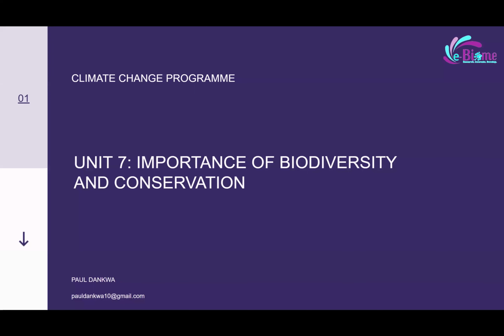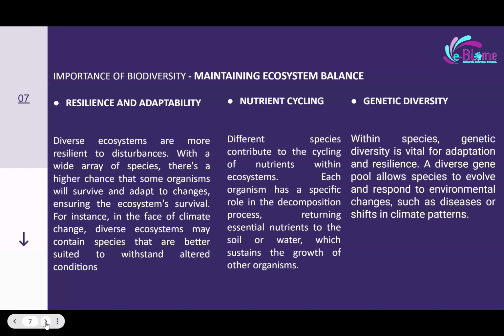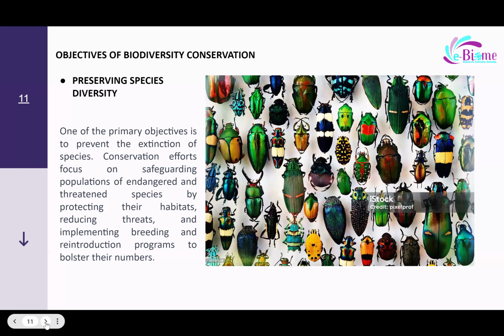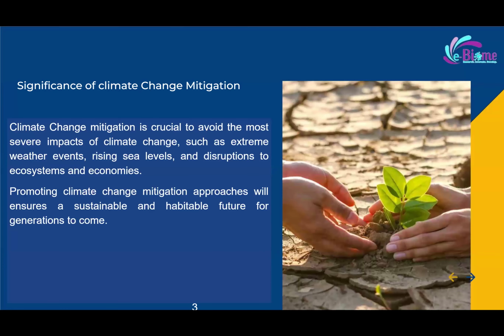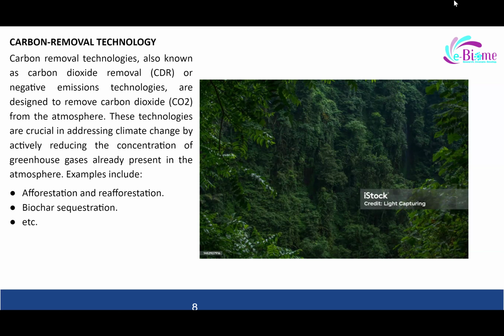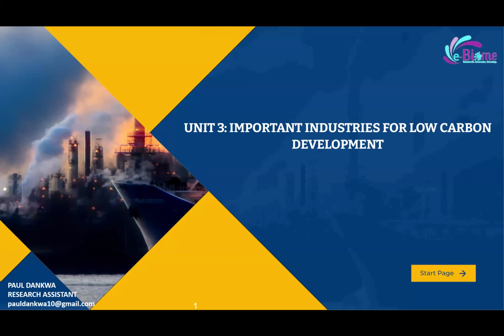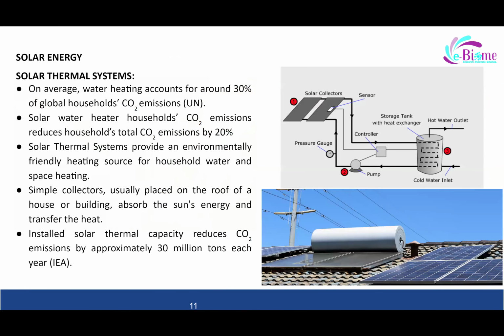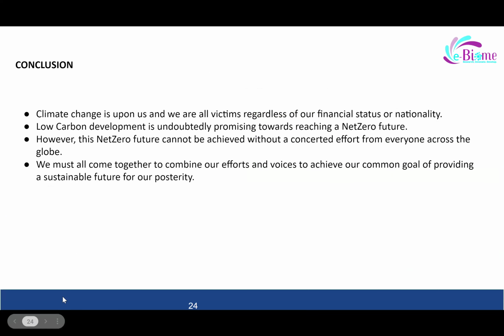Unit 7: Importance of Biodiversity and Conservation (Part 2)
Unit 7: Importance of Biodiversity and Conservation. Objectives 3-4. (List the Importance and objectives of Biodiversity and Conservation. Able to tell the issues related to lack of Biodiversity).

In Unit 7, we delve into the critical importance of biodiversity and the urgent need for conservation efforts. Biodiversity, the variety of life forms found on Earth, is fundamental to the health and functioning of ecosystems. It serves as the foundation for essential ecosystem services such as pollination, nutrient cycling, and soil formation. Additionally, biodiversity enhances the resilience of ecosystems, helping them withstand and recover from environmental disturbances such as climate change and habitat loss.

Conservation objectives aim to safeguard biodiversity and mitigate the threats facing our planet's natural habitats and species. One key objective is to preserve and protect endangered species and their habitats to prevent extinction and maintain biodiversity levels. This involves establishing protected areas, implementing species recovery programs, and enforcing regulations to reduce human impacts on sensitive ecosystems.

Another objective is to promote sustainable land and resource management practices to minimize habitat loss and degradation. This includes measures such as sustainable forestry, habitat restoration, and responsible agriculture to ensure the long-term health and viability of ecosystems. Education and awareness-raising efforts are also essential objectives of conservation, as they help to foster public understanding of the importance of biodiversity and empower individuals to take action to protect it.

However, the lack of biodiversity presents a range of pressing issues with far-reaching consequences. Loss of ecosystem services, such as reduced pollination and water purification, can threaten human well-being and livelihoods. Moreover, decreased genetic diversity in plant and animal populations increases their vulnerability to diseases and pests, posing risks to agricultural productivity and food security.

Furthermore, the decline in ecosystem resilience due to biodiversity loss makes ecosystems more susceptible to environmental disturbances, such as climate change and invasive species. Disruption of food webs and imbalances in predator-prey relationships can have cascading effects throughout ecosystems, leading to further destabilization. Additionally, the economic losses associated with declining biodiversity, including reduced revenue from ecotourism and increased costs for ecosystem restoration, highlight the urgent need for conservation action to address these challenges.